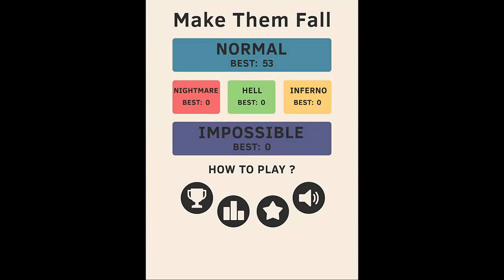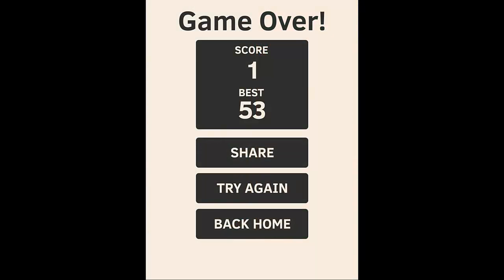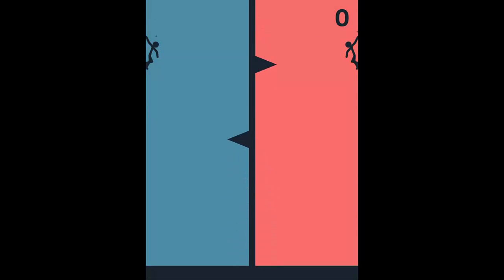Make Them Fall Android Gameplay and Review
Make Them Fall by Ketchapp!

The sequel of the popular game Make Them Jump is now available! It's called Make Them Fall.
Make all the dudes fall and jump to avoid the obstacles.
You can play with all your fingers to control up to 6 dudes, or just ask for some help to your friends!
How long can you last out?